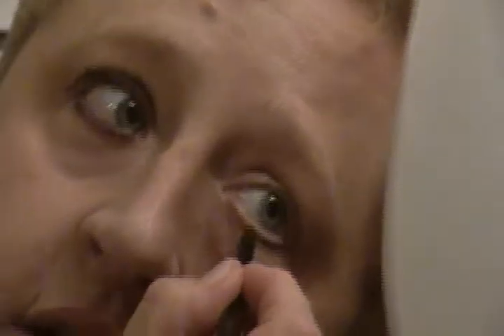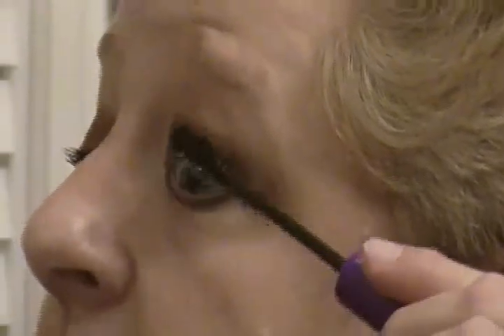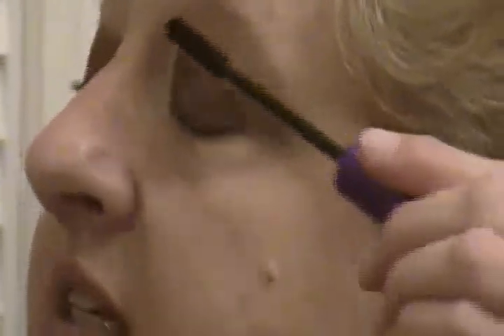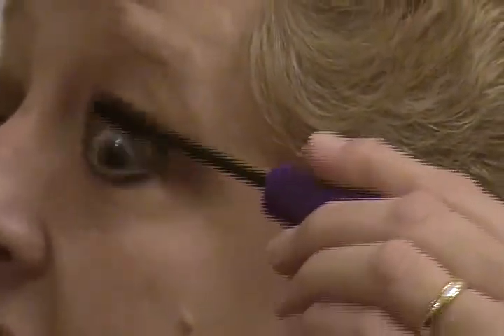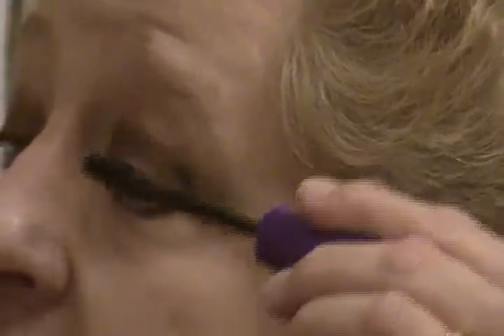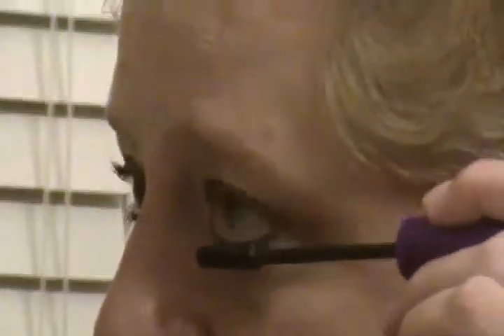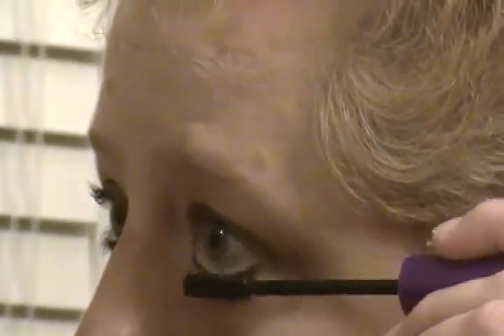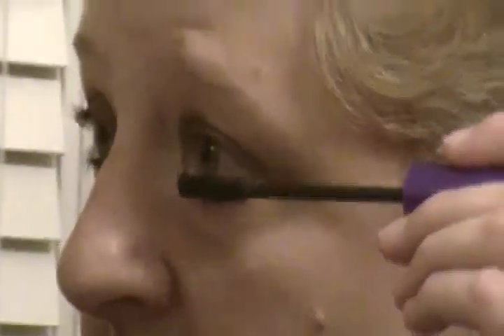Avon Makeup Maven Southeast: Carolyn C.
Carolyn C. created a Eye Look called Dramatic Eye Look using True Color Quad - Sand Corals
Drama Mascara Black
Glimer Sticks Eye liner blackest black